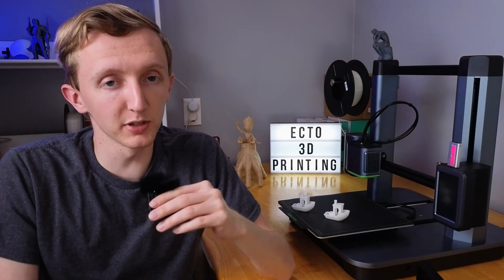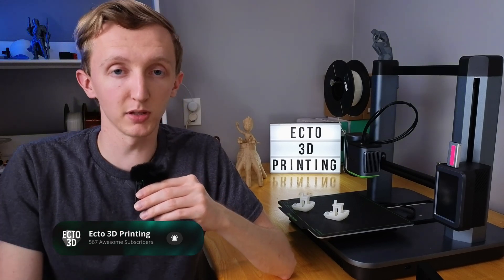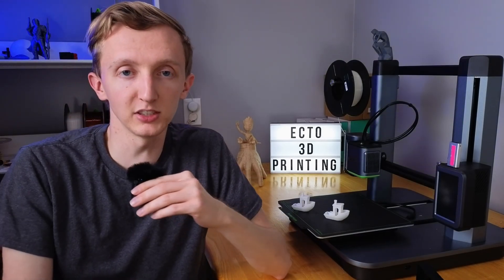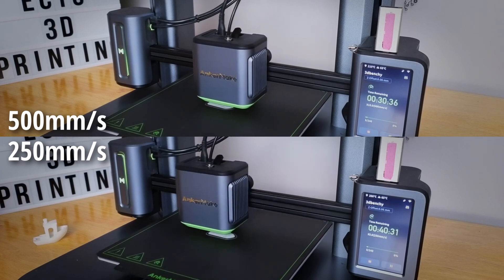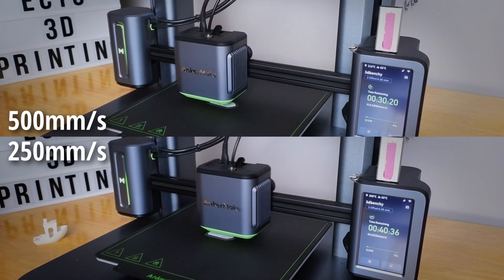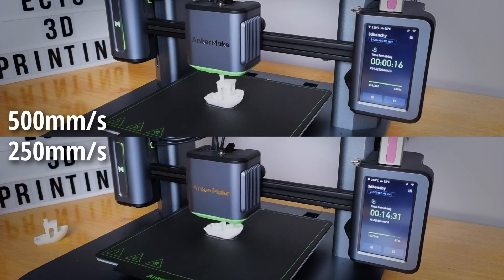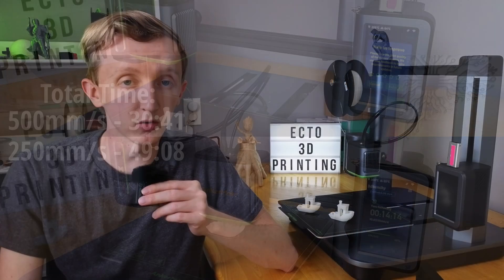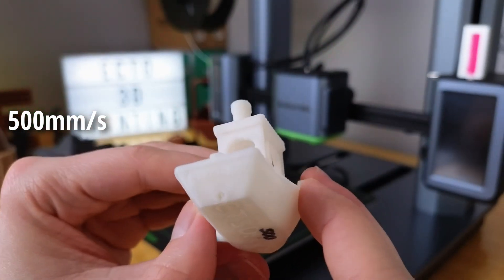500mm/s on the AnkerMake M5? NEW Firmware!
Printing at 500mm/s on the AnkerMake M5 is wild! Check out the video to see why!

Printer Firmware v2.0.93_2.0.72 released 4/8/2023
Release Notes (from AnkerMake Community Discord):
1 - Firmware v2.0.93_2.0.72:
- Added support for faster adjustments during the printing process.
- Increased the printer's speed limit to 500 mm/s and acceleration limit to 5000 mm/s².

2 - Slicer (Still testing):
- During slicing, M5 offers a speed selection option (normal/fast) in easy mode.
- During slicing, the speed editing limit in expert mode has been modified to 500 mm/s, and the acceleration editing limit has been modified to 5000 mm/s².

3 - App V1.0.7:
- Supports quick mode adjustments during printing.
- Optimized model library interaction.
- Added M600/M601/M0 pause prompt.